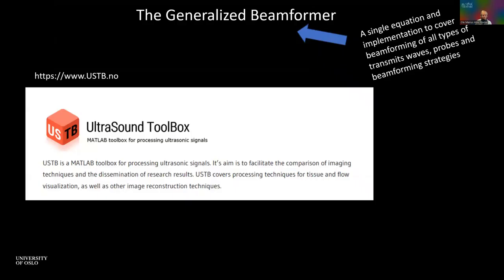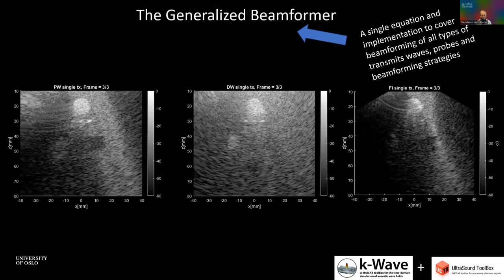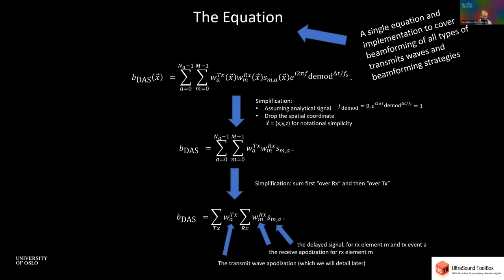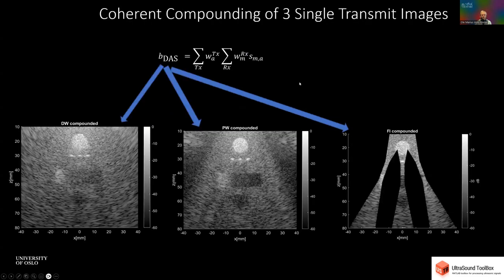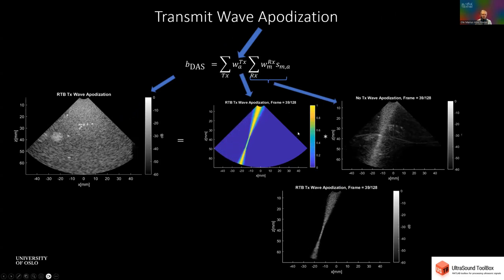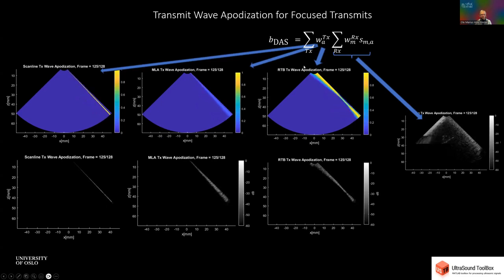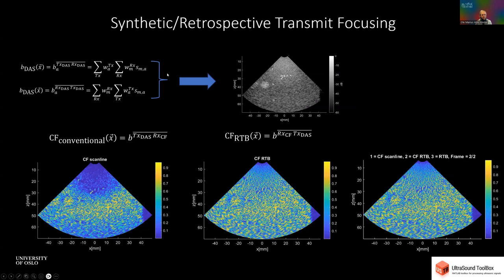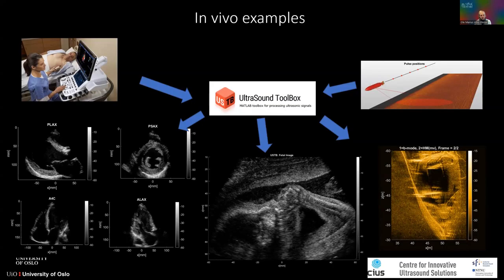The Generalized Beamformer in the UltraSound ToolBox (IUS 2023)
Access to channel data, and real-time processing of such, have left us a landscape filled with beamforming techniques often using specific wavefronts with specific reconstruction algorithms. This implies high costs for code maintenance and makes it difficult to compare different techniques. We demonstrate a generalized beamformer (GB) to reconstruct any transmit (tx) waveform from any probe into a defined grid of pixels. It covers linear and sector scans, both steered and stepped tx and even complex beamforming such as multiple line acquisition (MLA) and retrospective tx beamforming (RTB). Also, we show how the GB can be utilized to improve the channel data used for adaptive beamforming. (By Ole Marius Hoel Rindal)